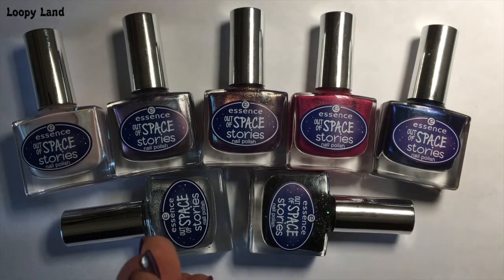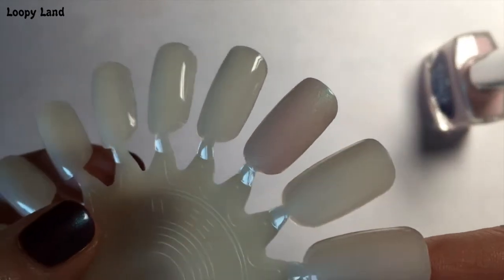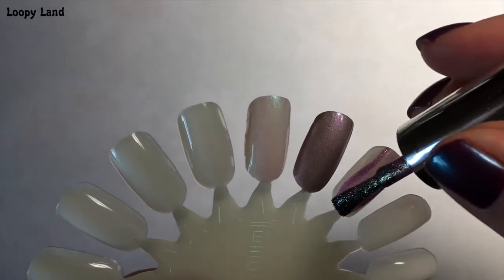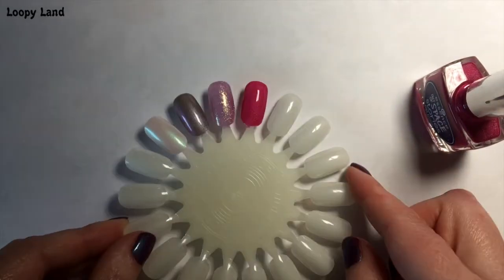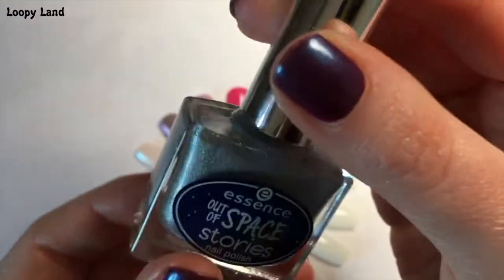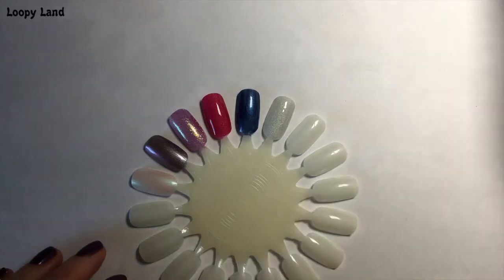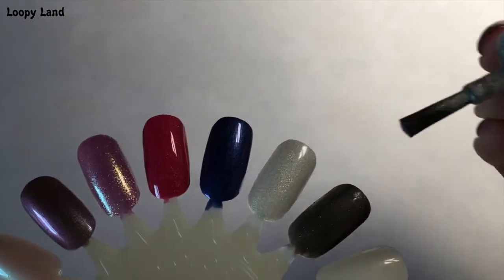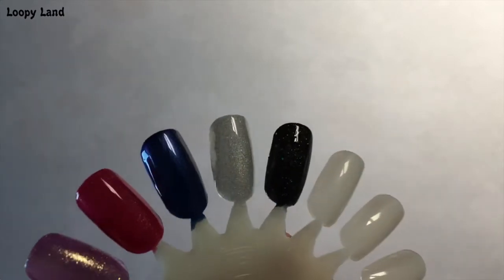Essence Out of Space Stories live swatch and review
Beam me up polish! Behold this great nail polish series from Essence: "Out of Space Stories".